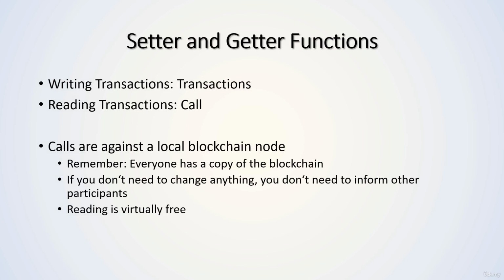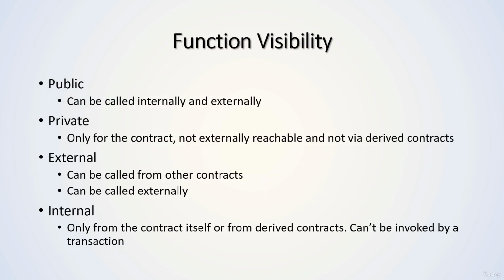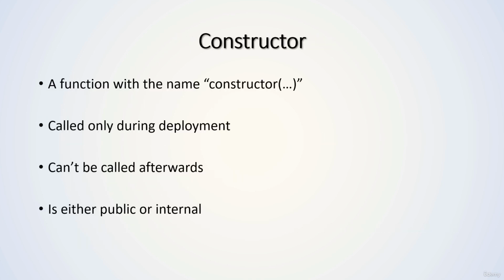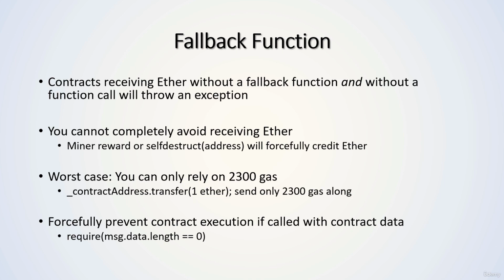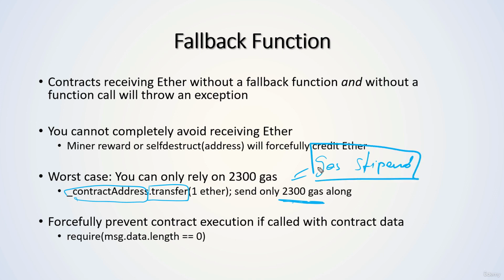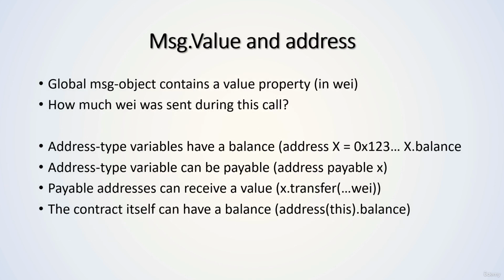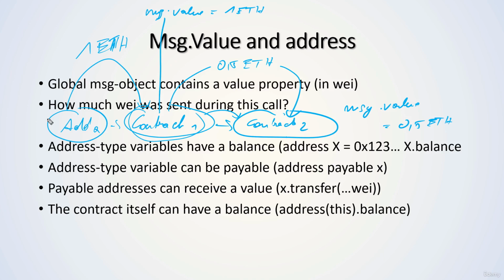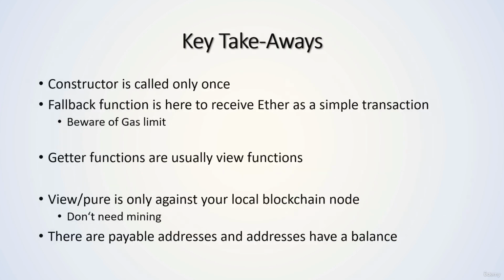53. Section Summary | Meteor LLP